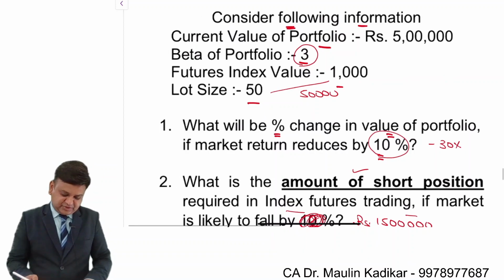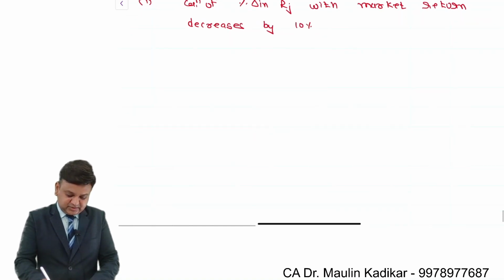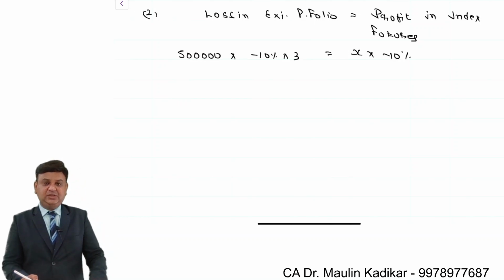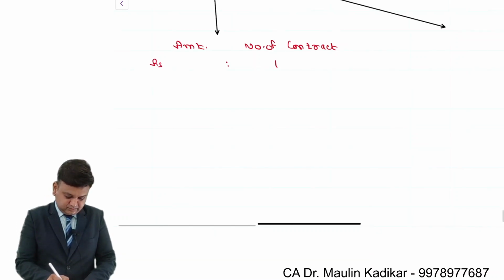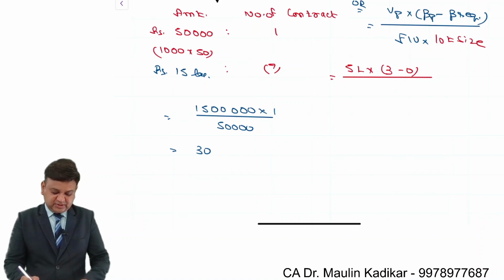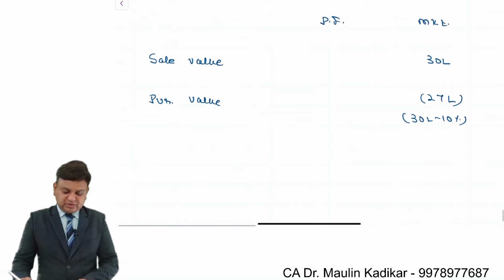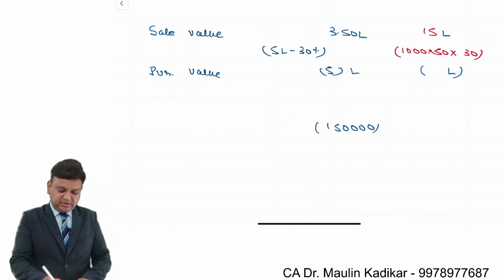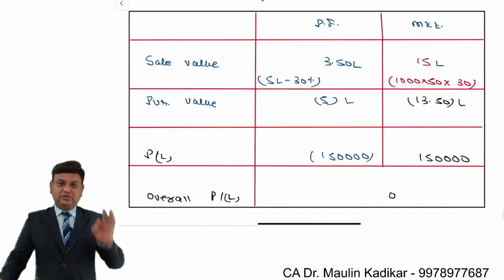Derivatives and Interest Rate Risk Management Concepts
Current Value of Portfolio :- Rs. 5,00,000
Beta of Portfolio :- 3
Futures Index Value :- 1,000
Lot Size :- 50

1. What will be % change in value of portfolio, if market return reduces by 10 %?

2. What is the amount of short position required in Index futures trading, if market is likely to fall by 10 %?

3. How many futures contracts should be sold?